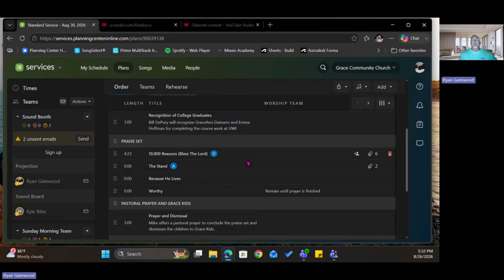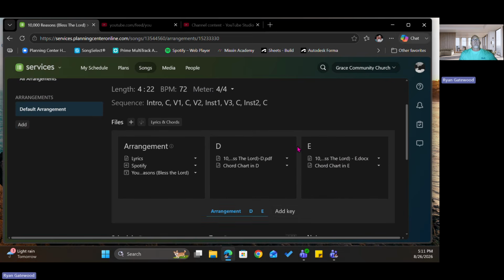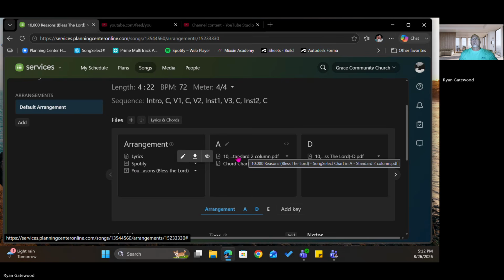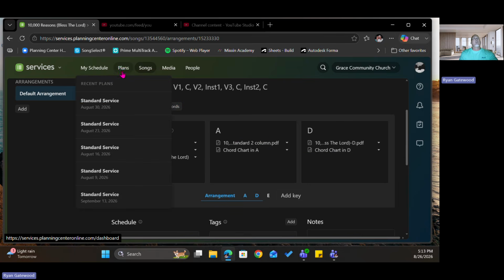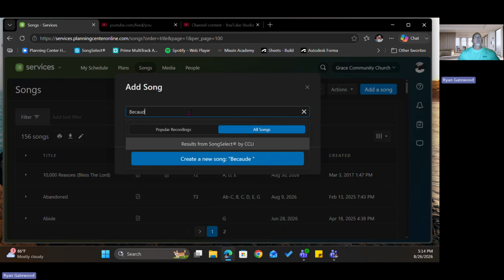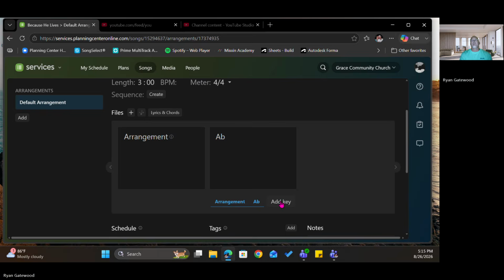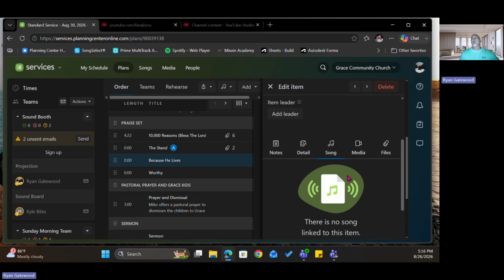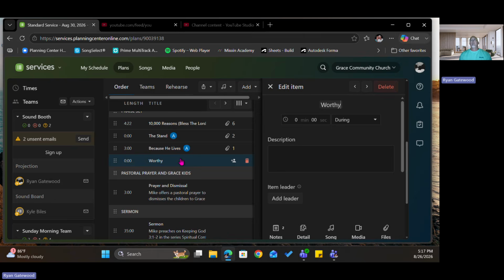Adding New Songs or Different Keys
This is a quick video to show how to add new songs or add a different key to new songs